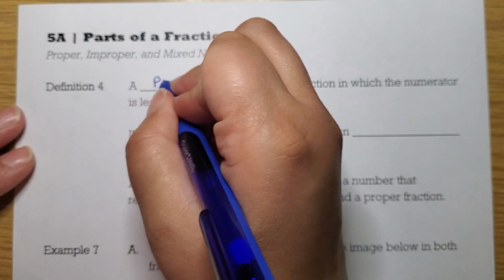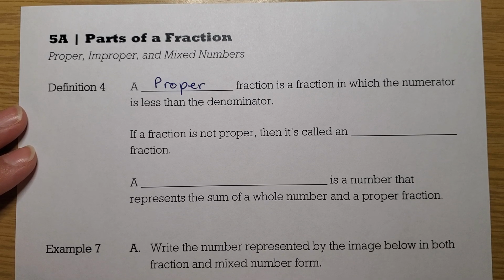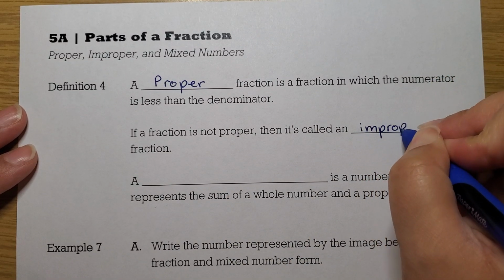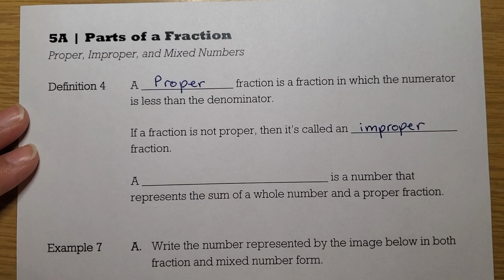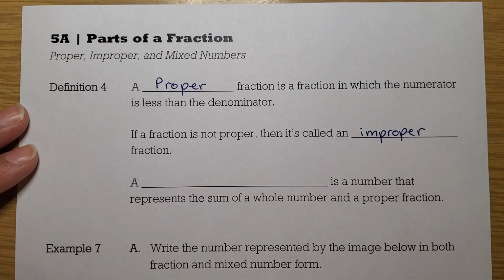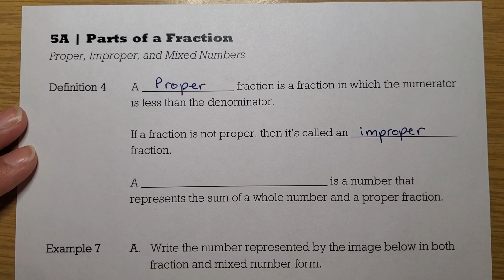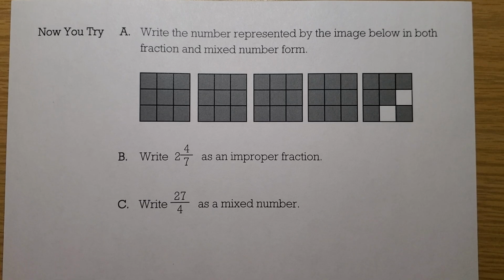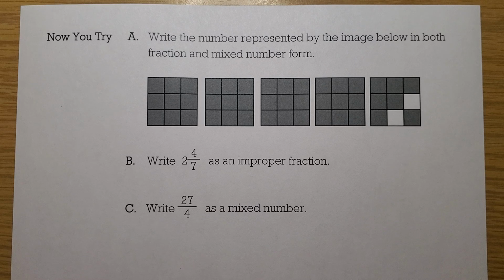5A - Fractions & Mixed Numbers (Visual Conversions)